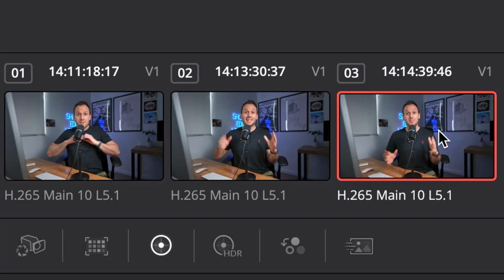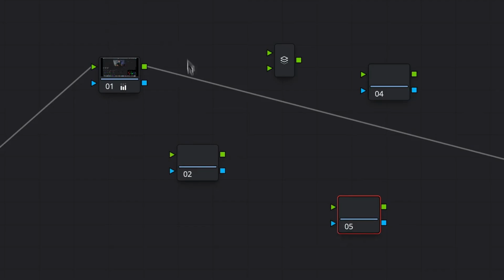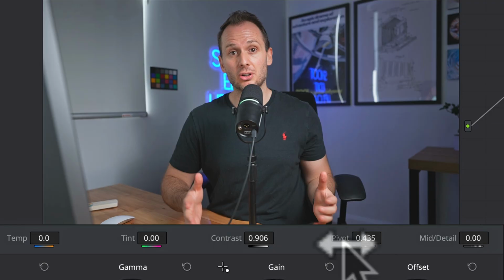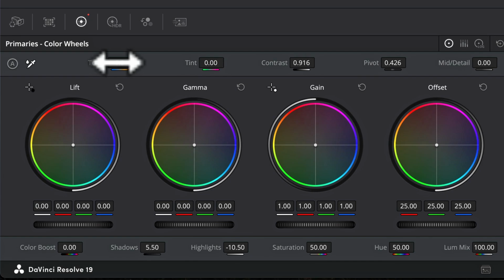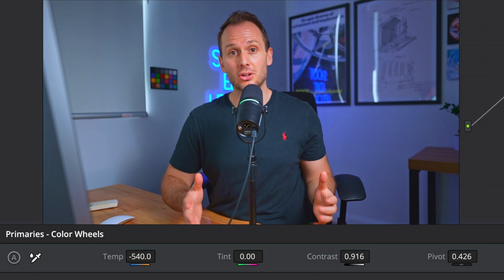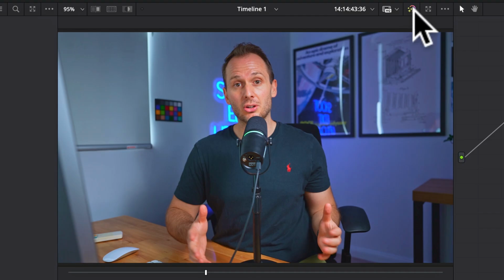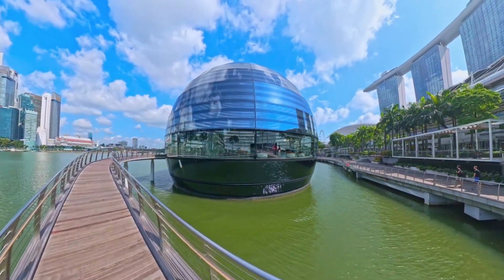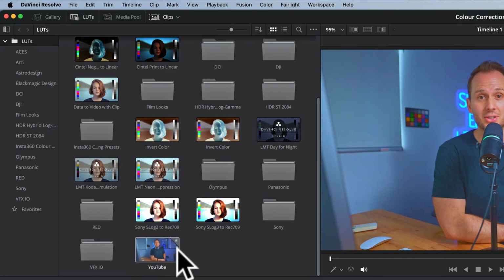DaVinci Resolve Colour Grading Tutorial (Start to Finish for Beginners)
Colour grading in DaVinci Resolve doesn’t need to be complicated! In this video i share my SUPER FAST & SIMPLE colour correction workflow for complete beginners, WITHOUT needing to use nodes, color wheels & other advanced settings!

• DaVinci Resolve STUDIO (Paid version)
• My Editing Laptop
• FAST Editing Hard drive i use
• Mic i use for voiceovers

0:00 Intro
0:47 Local vs. Remote grades
1:57 What makes a good colour grade?
2:40 The 2 steps
3:23 Exposure
5:28 Colour
8:01 Before & after button
8:26 Sharpening
8:54 Colour grading exteriors
9:46 Saving grades as LUTs
11:33 Free download